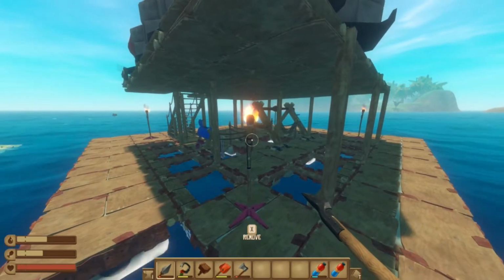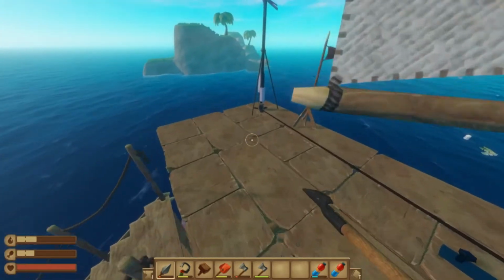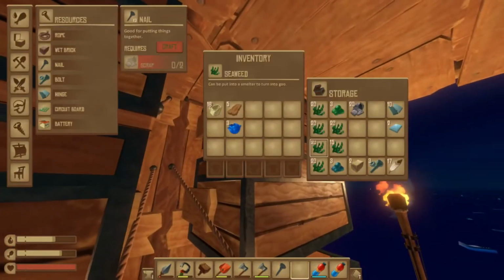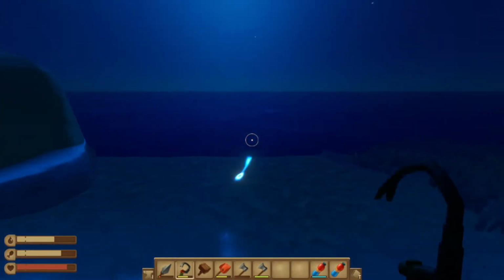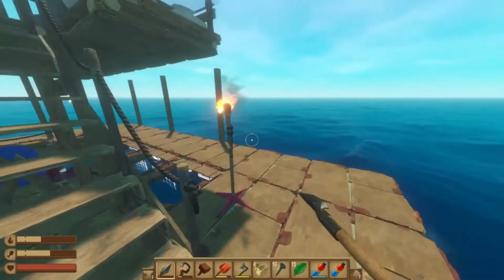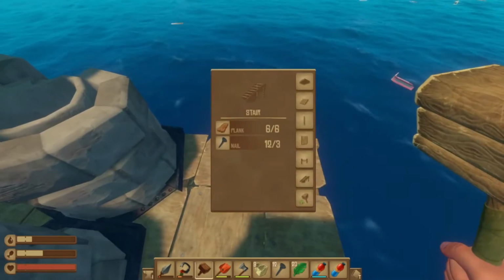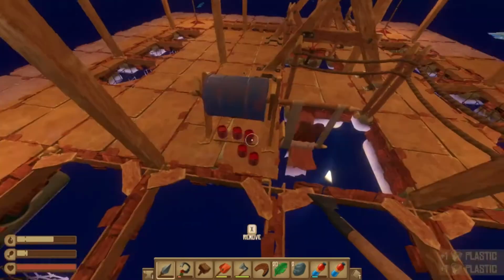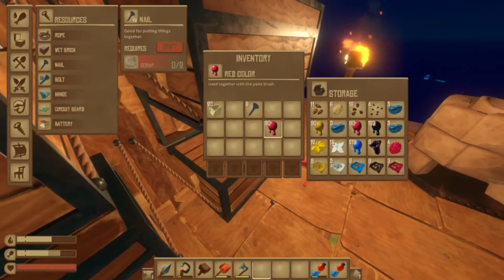Raft Ep 13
Time to reconstruct our raft...planks will be the death of us!